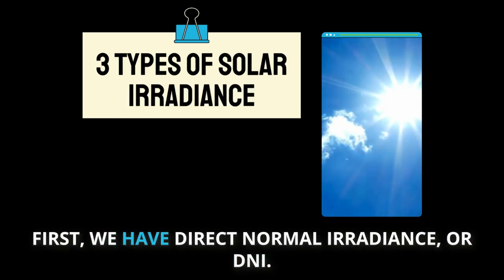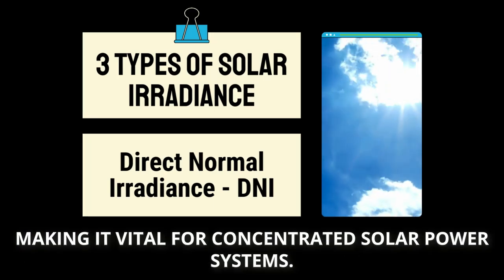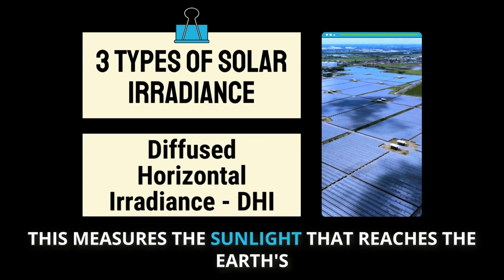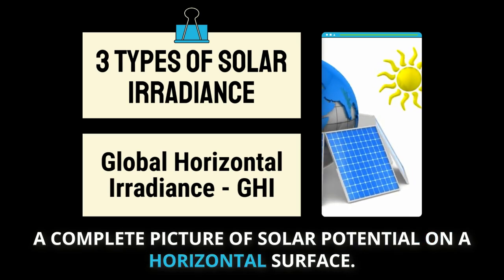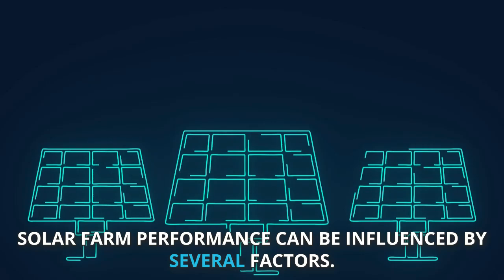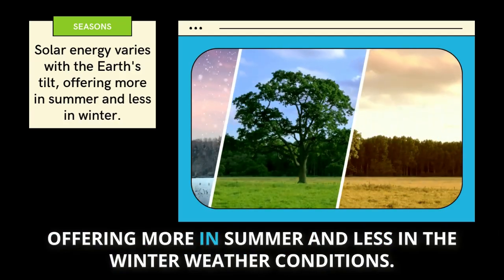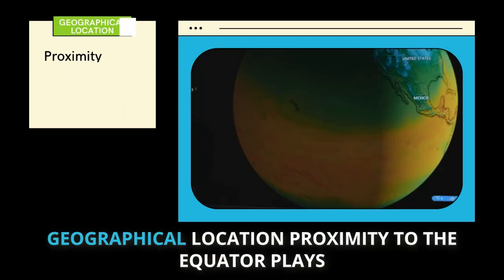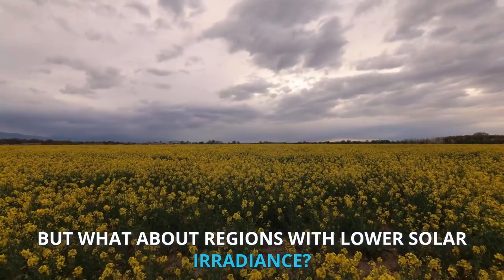What is Solar Irradiance & How Does it Affect Solar Farms?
Discover how solar farms turn the sun's power into clean energy! ☀️💡 Learn all about solar irradiance—measured in watts per square meter (W/m²)—and why it's a key factor for optimizing solar farm efficiency. 🌍✨

The 3 types of solar irradiance explained:
👉 Direct Normal Irradiance (DNI), Diffuse Horizontal Irradiance (DHI), and Global Horizontal Irradiance (GHI).

⚡How irradiance impacts electricity generation and site selection for solar farms.

🌦️ Factors like time of day, seasons, and weather that influence solar farm performance.

Learn more about your specific property data with a free property report from LandGate!

Whether you're curious about solar power or dreaming of starting your own farm, this video has everything you need to know!

💡 Watch now to uncover how solar energy is shaping our future, one sunbeam at a time.